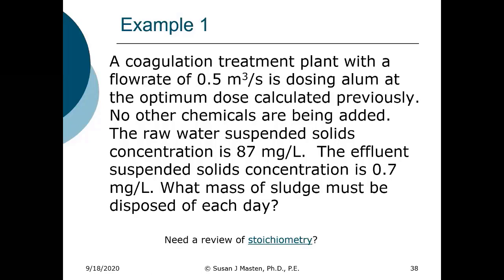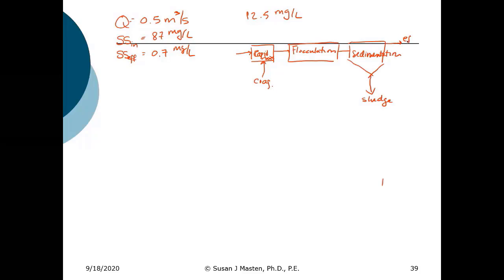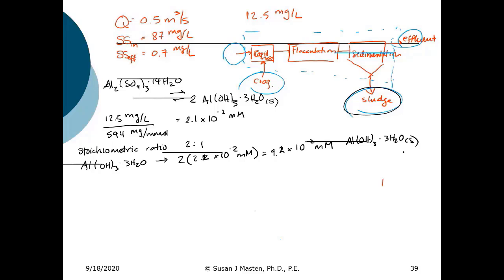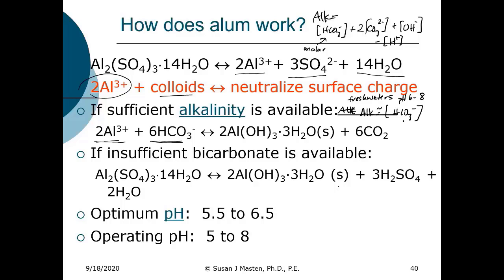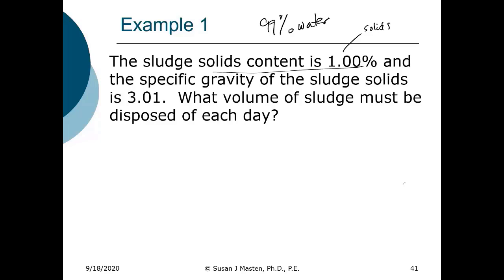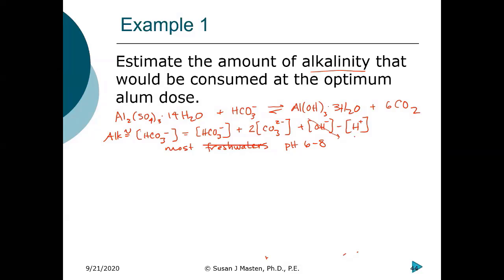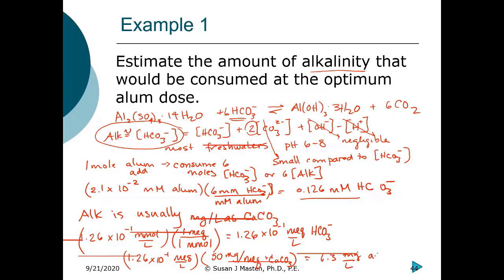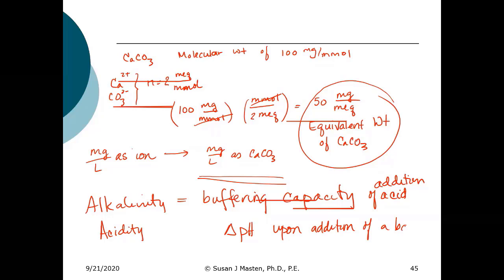ENE 483 Coagulation Example1-complete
Note: when calculating the volume of the sludge
Volume = Total mass x (1/specific gravity) x (1/density of water)